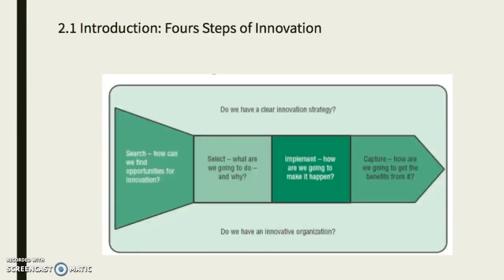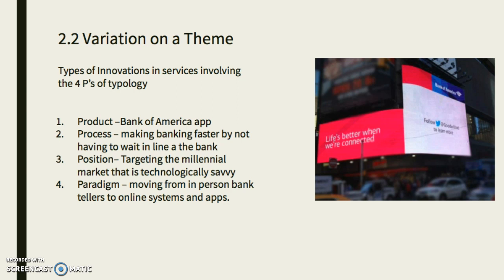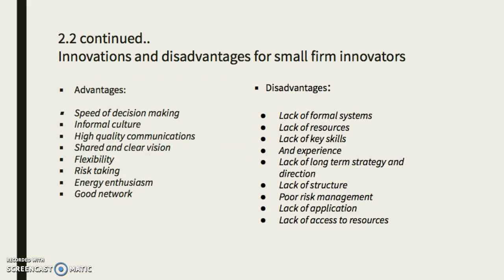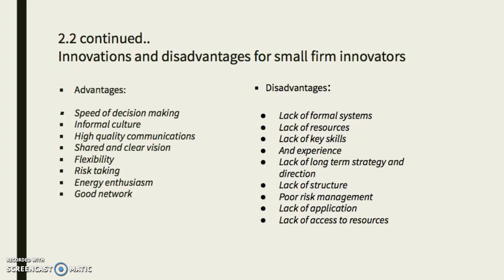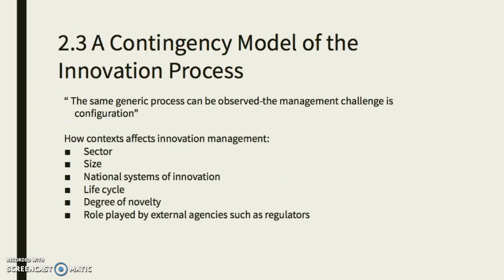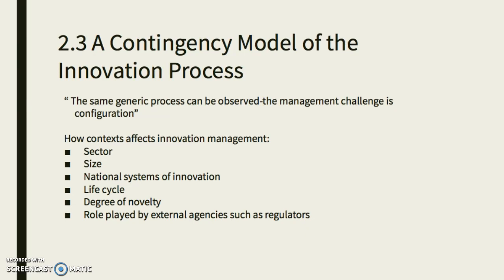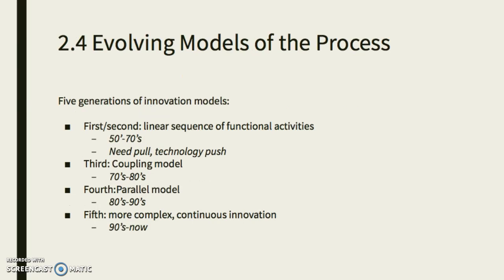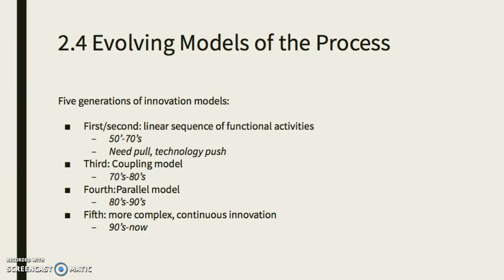Innovation as a Core Business Process 2.1-2.4